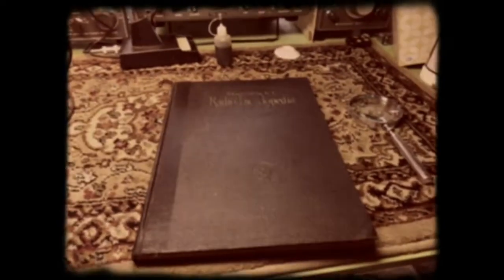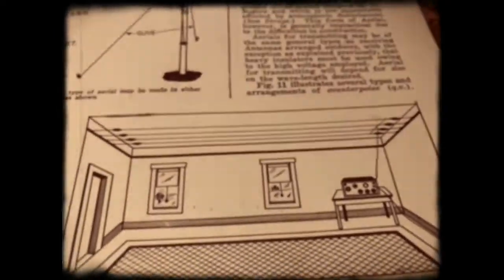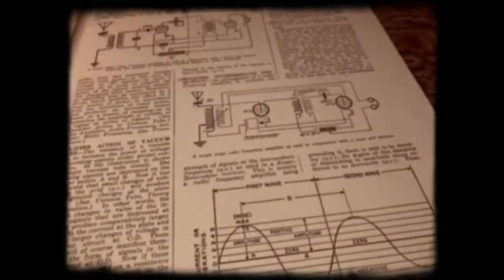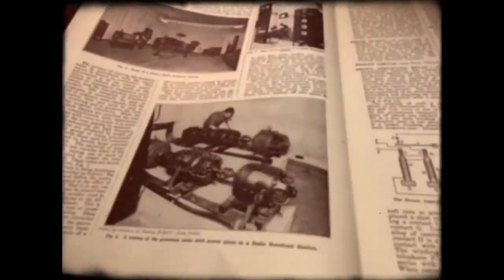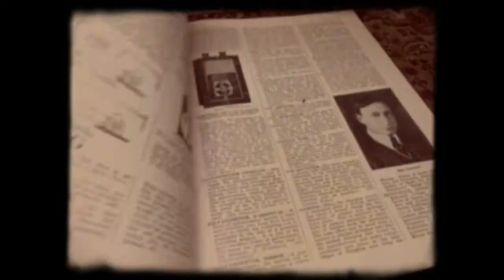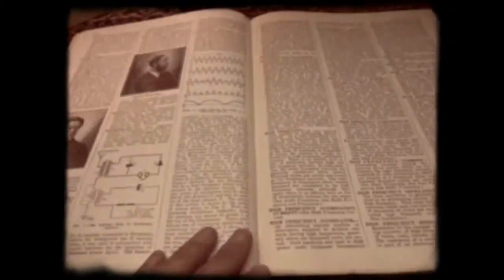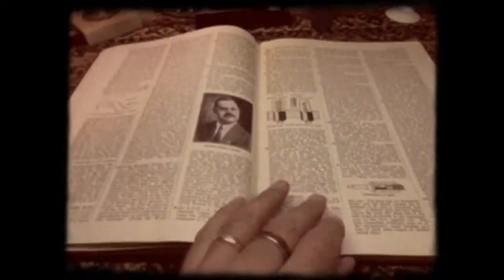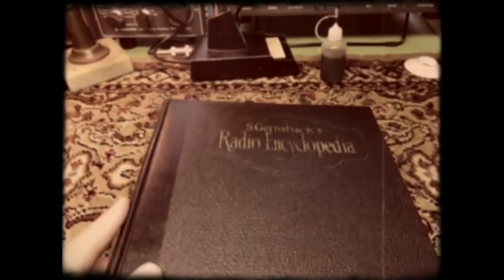Gernsback Radio Encyclopedia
A cool look at an old book from 1927